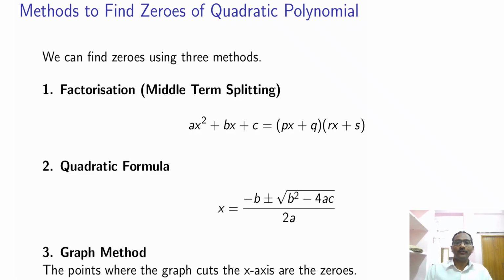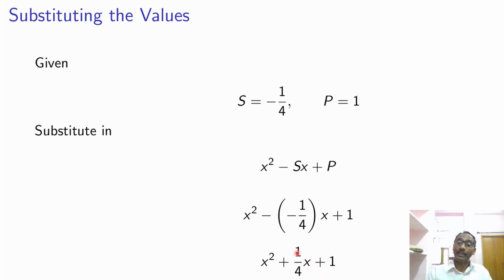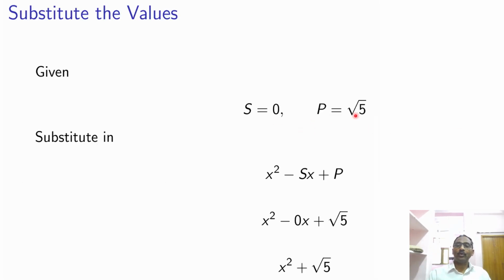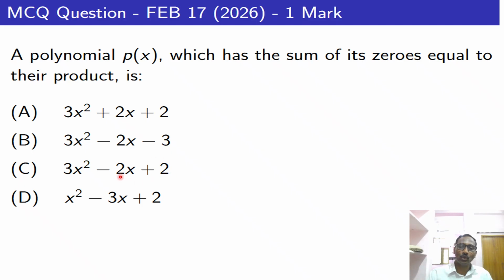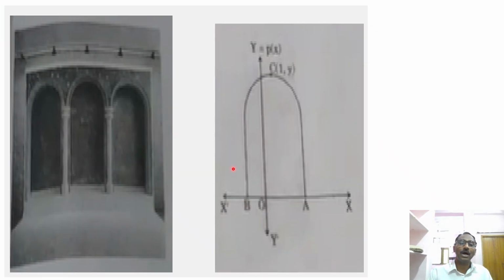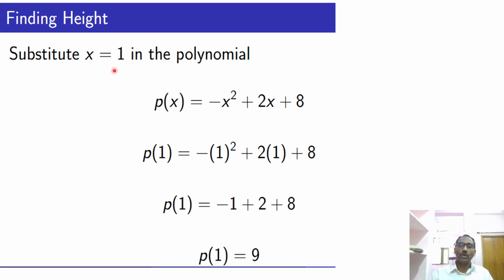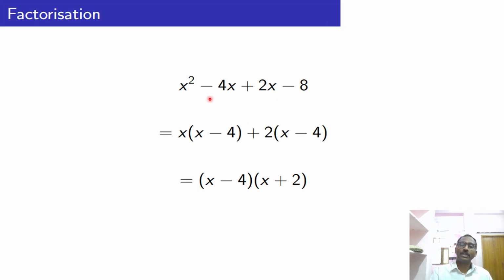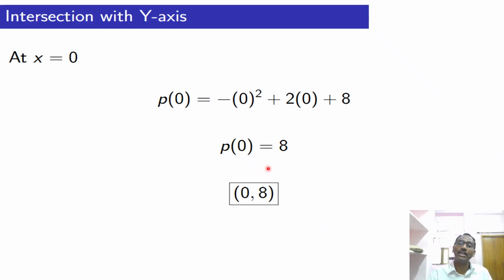POLYNOMIALS PART 3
POLYNOMIALS PART 3 CLASS 10 CBSE